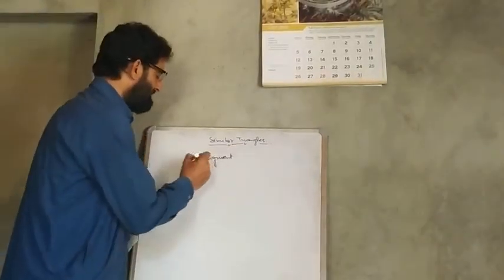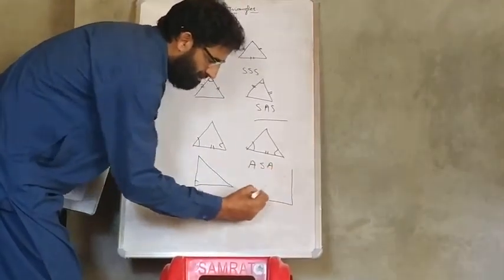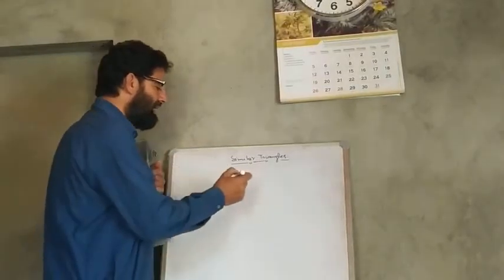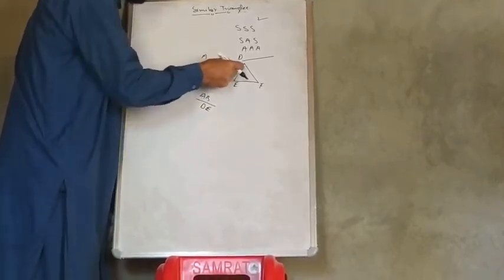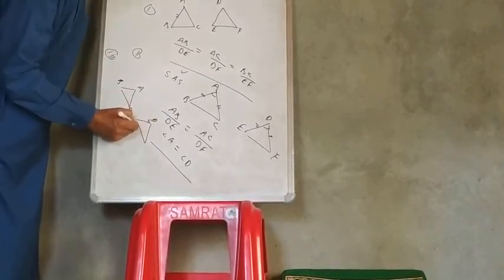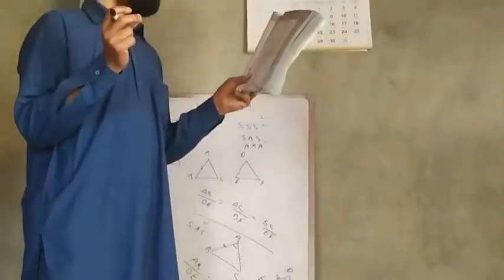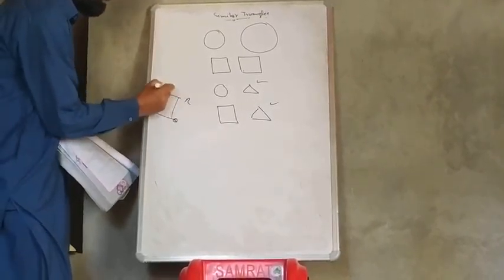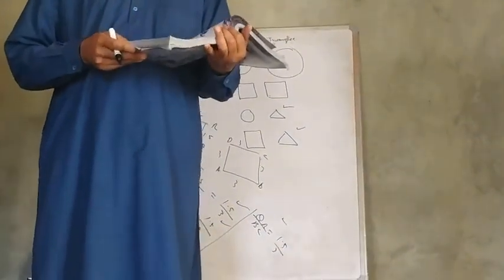Triangles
Similar triangles